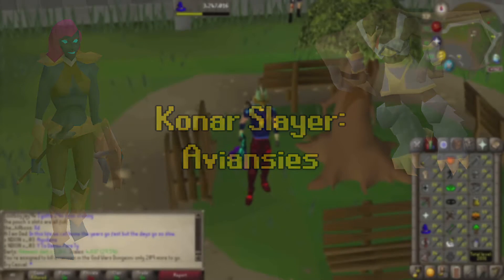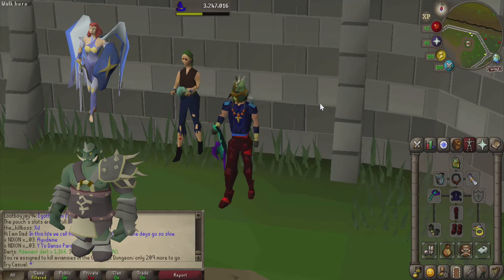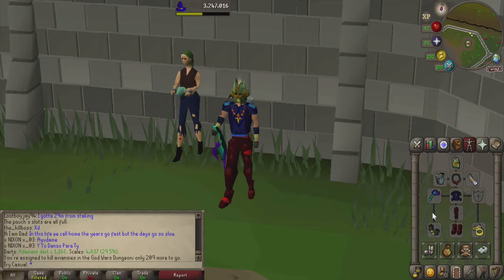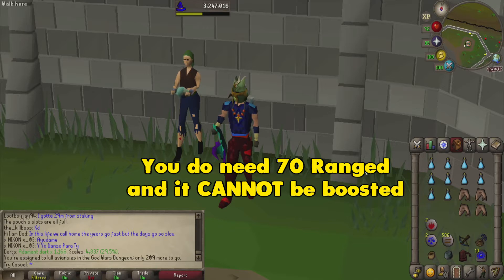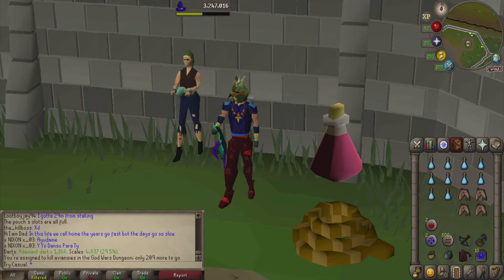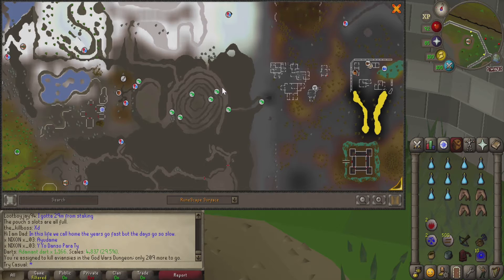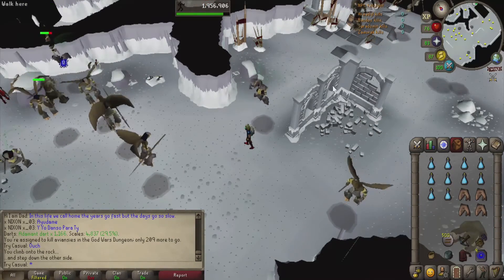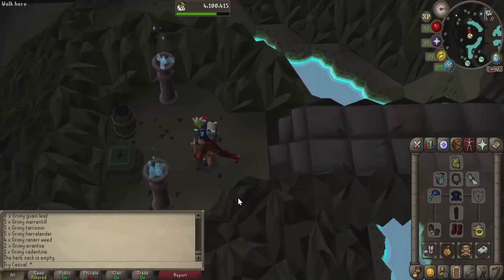Aviansies in the God Wars Dungeon (10)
In this quick slayer guide, we'll be going over everything you need to know about killing Aviansies while on a Konar task.

Osrs username: Try Casual

0:00 - Intro
0:29 - Gear & About God Wars Dungeon (important)
2:16 - Inventory (important)
4:07 - How to Get There
5:15 - In the Dungeon
5:53 - Task Stats (Loot, Time Spent)
6:27 - A Few Words From Me :)